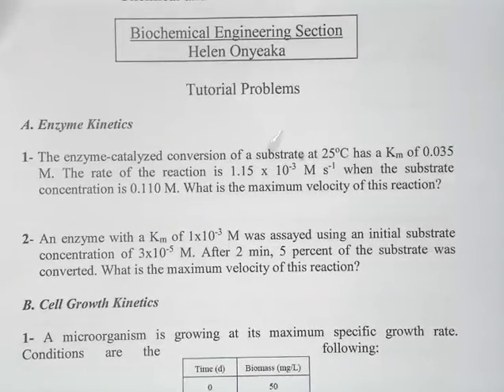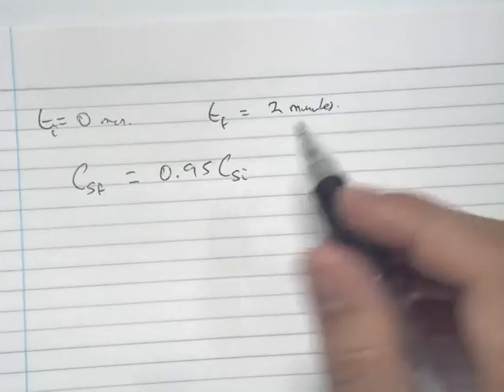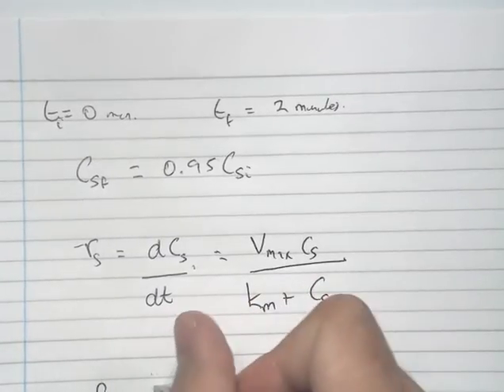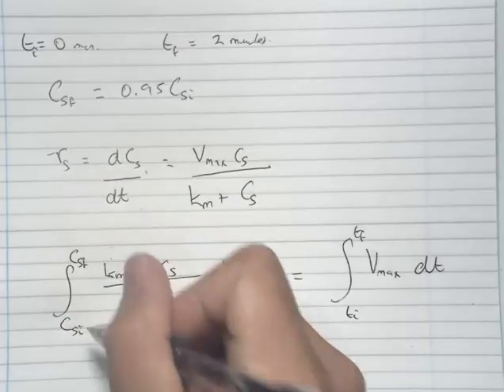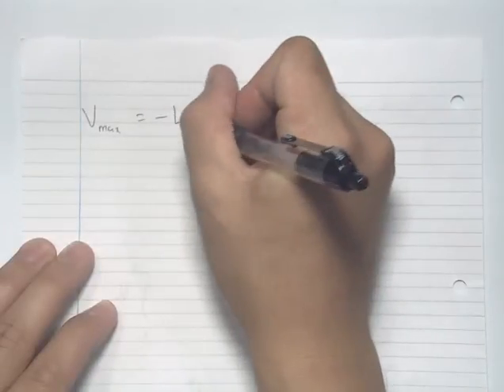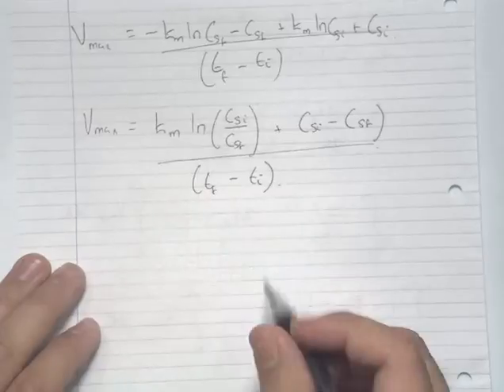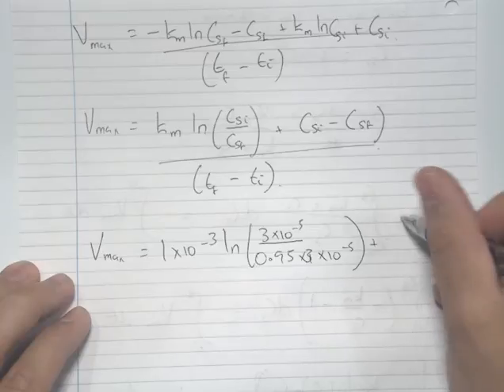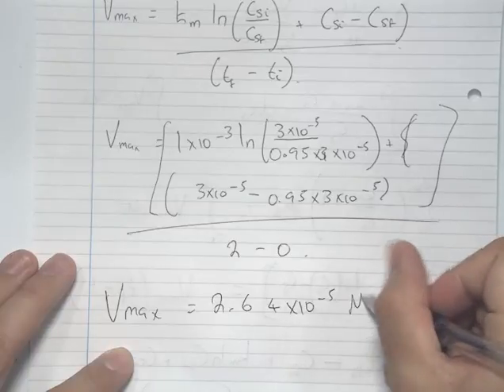Tutorial Problems - Enzyme Kinetics 2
Enzyme Kinetics Question 2:
An enzyme with a Km of 1x10^-3 M was assayed using an initial substrate concentration of 3x10^-5 M. After 2 min, 5 percent of the substrate was converted. What is the maximum velocity of this reaction?